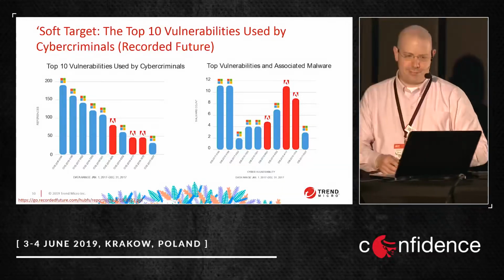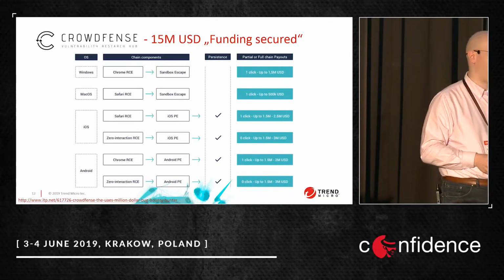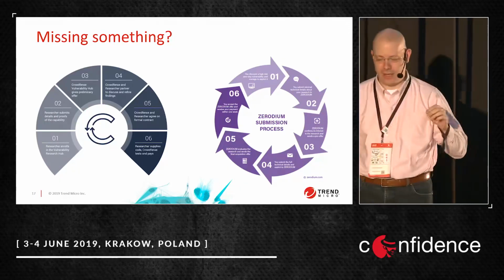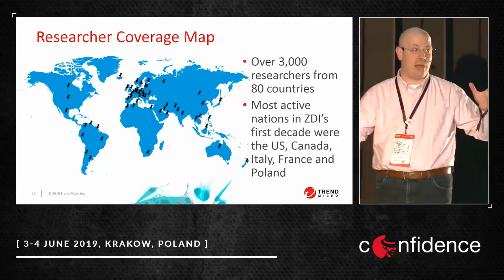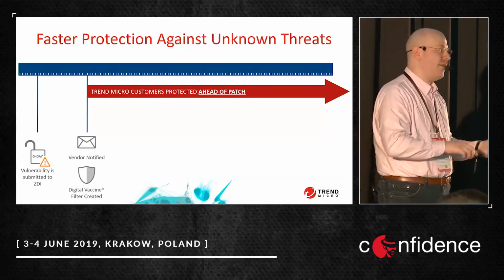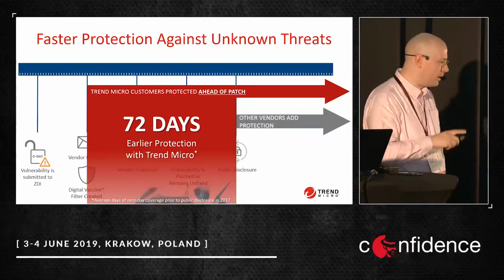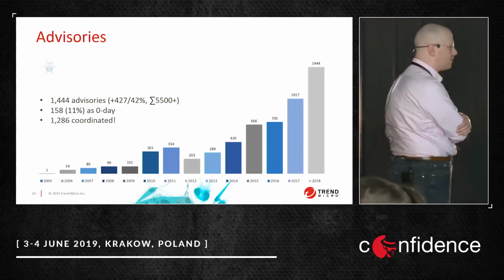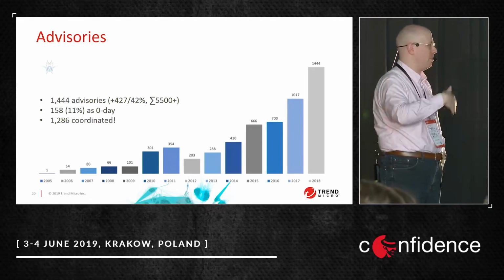Vulnerabilities for Sale The Good, the Bad and the Ugly Udo Schneider